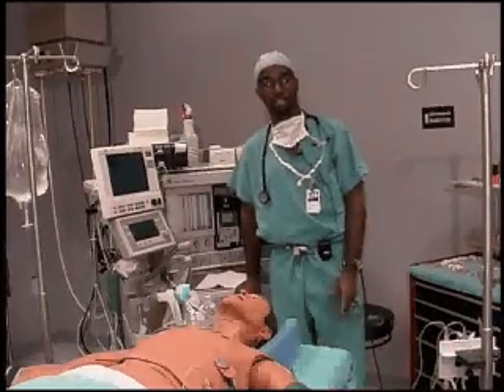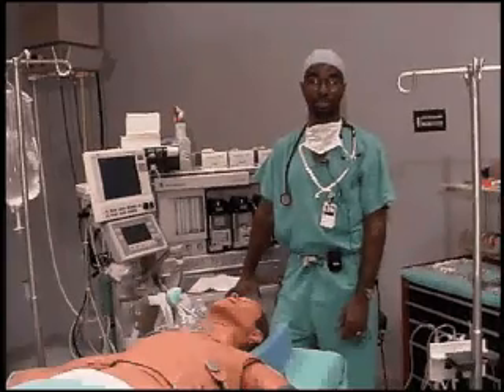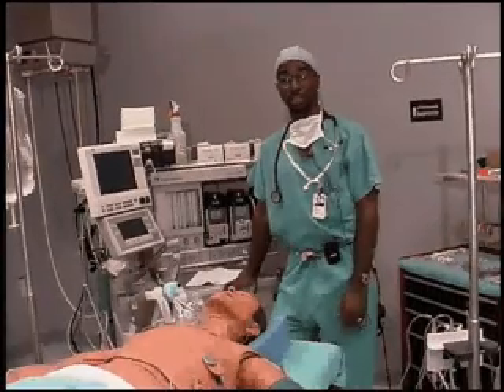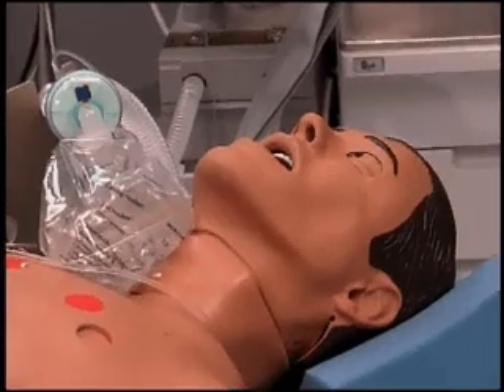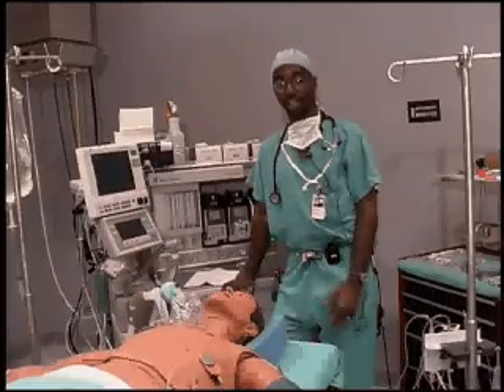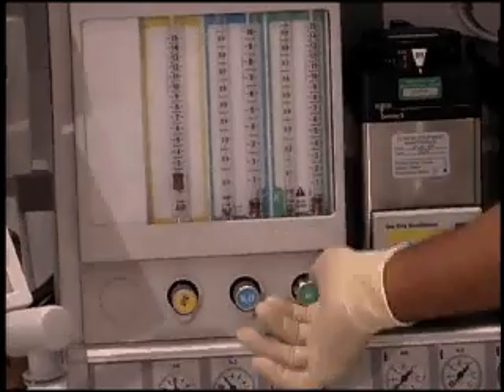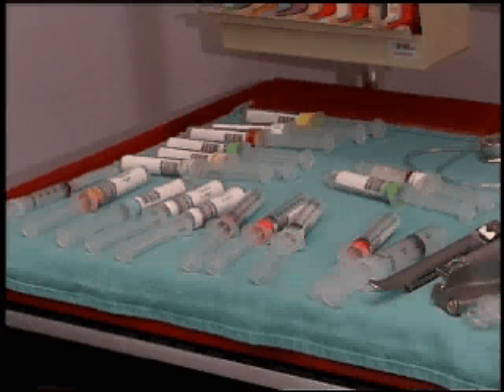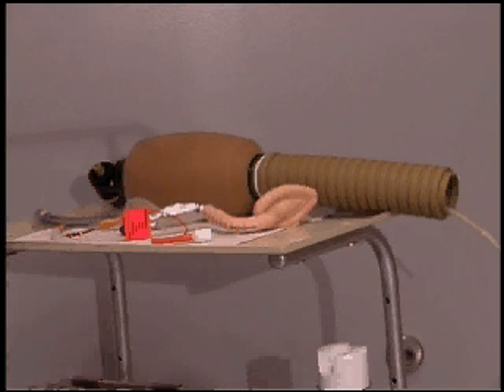Anesthesiologist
Bryant Murphy explains that Anesthesiologists are physicians, or doctors, who use special drugs to put patients to sleep and help them be pain-free during surgery.  They have attended medical school like any other doctor, but have gone for more training after medical school to specialize in anesthesiology.